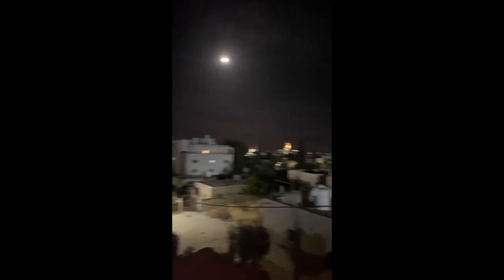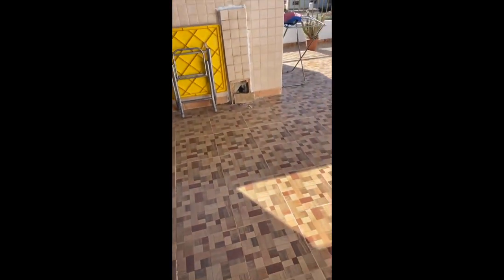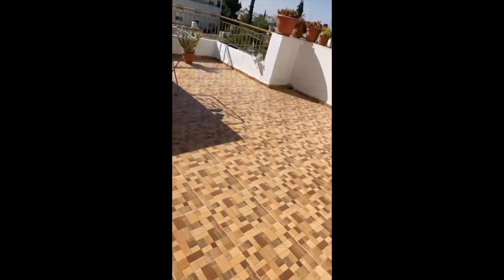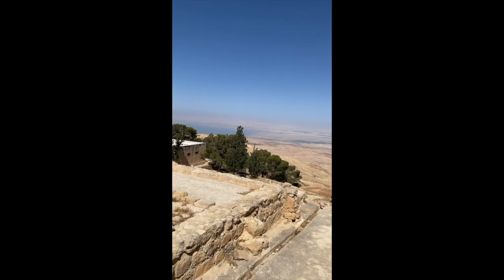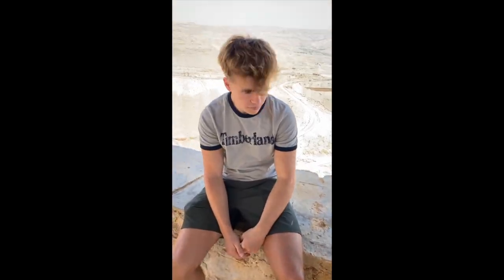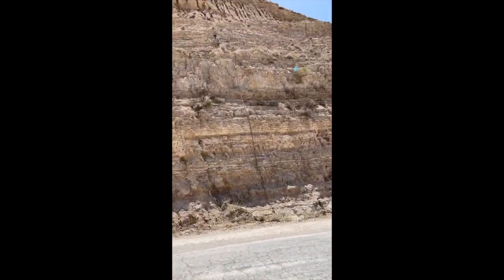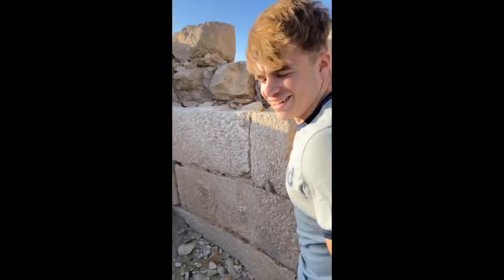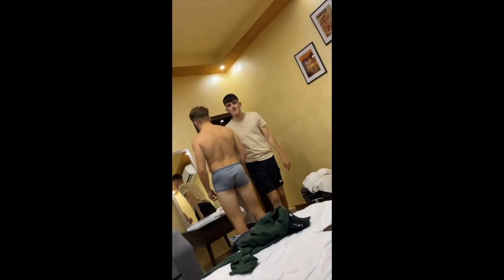Jordan day 1